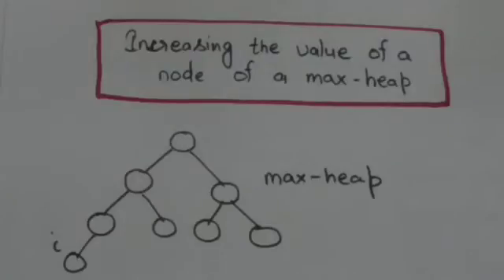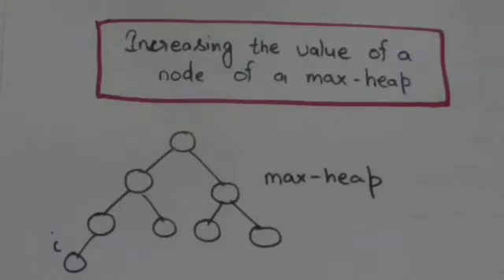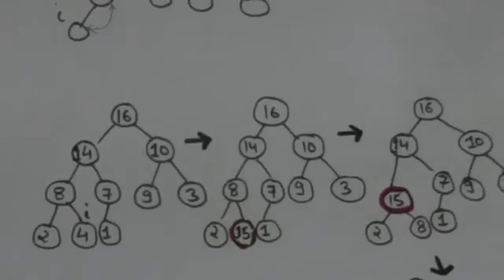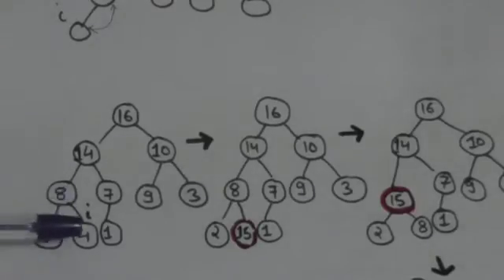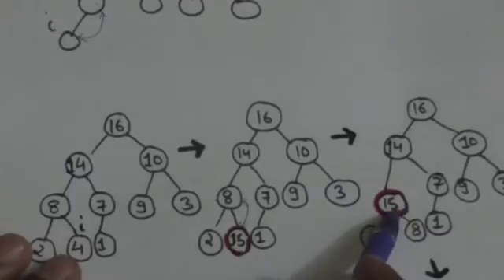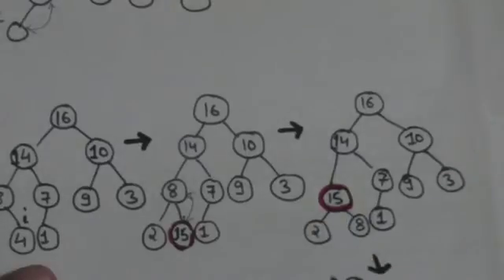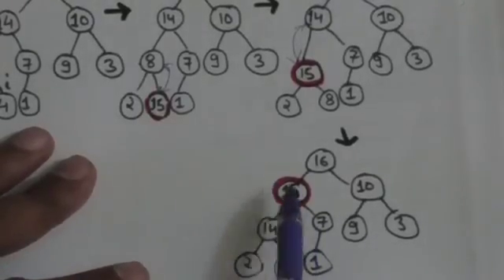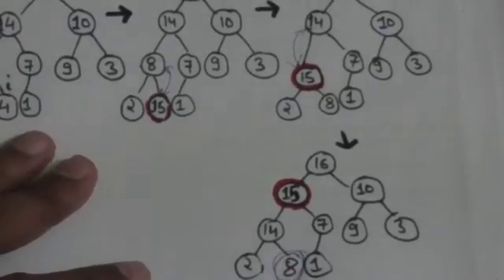INCREASING KEY OF A NODE OF A MAX HEAP